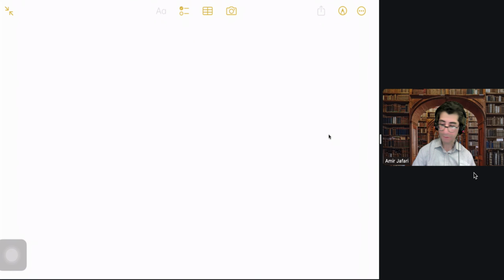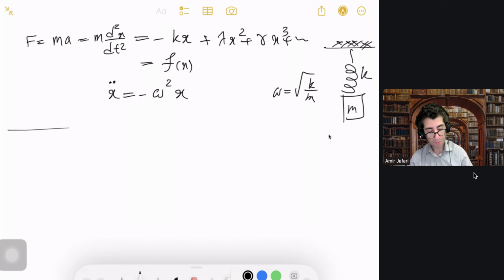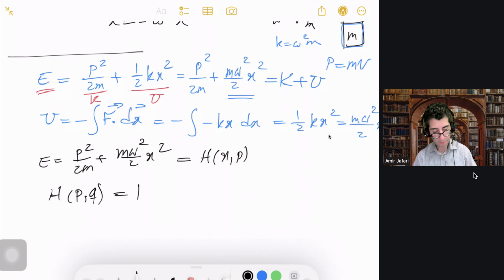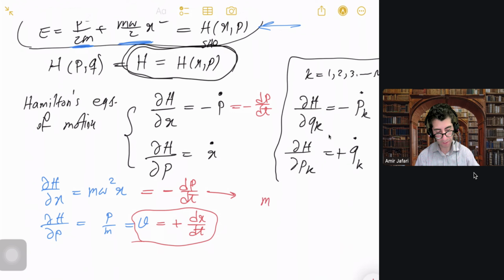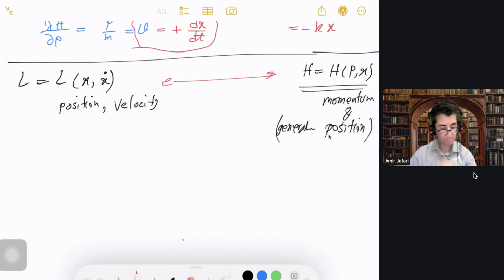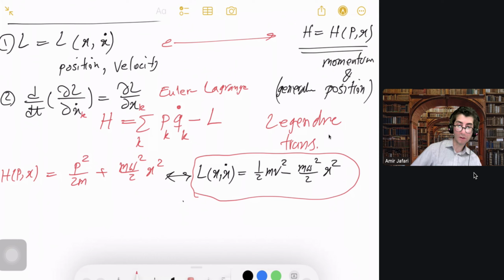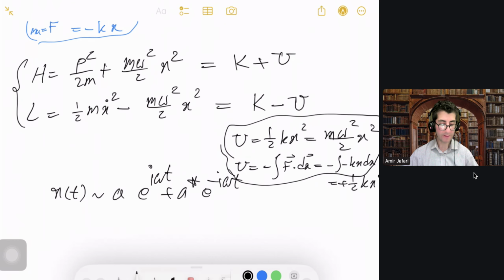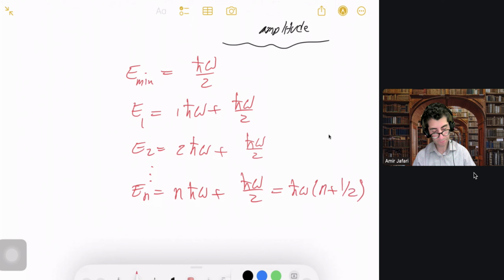Lecture 2: Simple Harmonic Oscillator in Lagrangian and Hamiltonian Formalisms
This is an elementary lecture on the Lagrangian and Hamiltonian formalisms of Simple Harmonic Oscillator (SHO). These formalisms of SMH become very crucial in understanding the way Quantum Field Theory is developed especially in its Canonical Formalism e.g., presented in